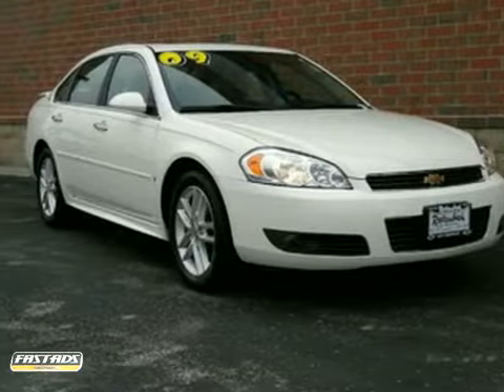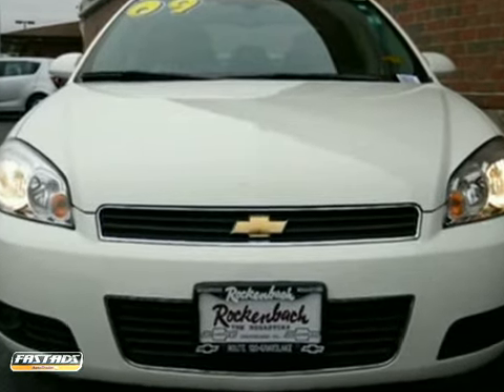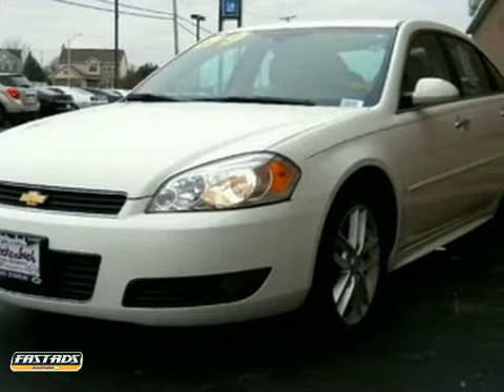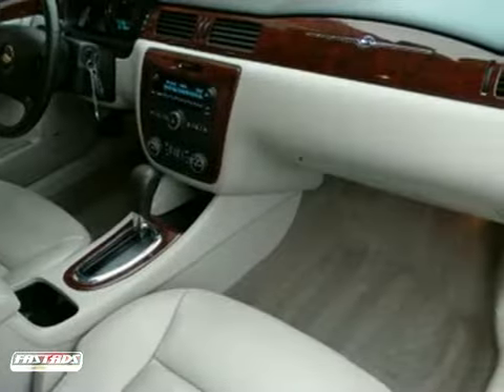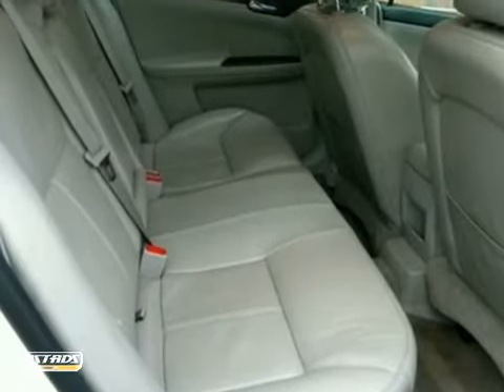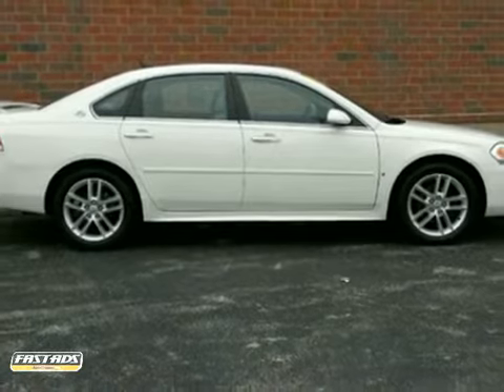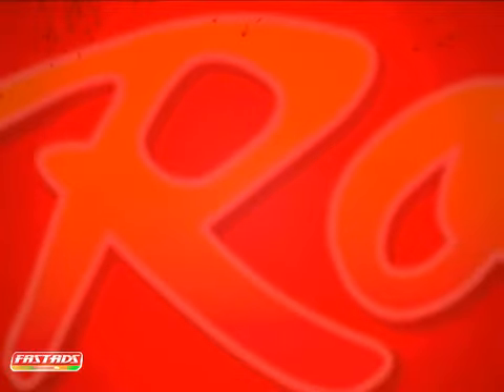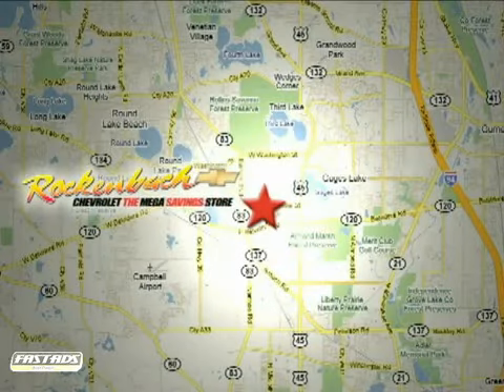2009 Chevrolet Impala 1120161A in Grayslake IL Schaumburg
SOLD - If you are looking for real value on a great used car, Rockenbach Chevrolet invites you to come in and test drive this 2009 Chevrolet Impala, stock# 1120161A. We are conveniently located near Grayslake IL Schaumburg, IL and known for our great selection, reliability and quality. Come take a look at this 2009 Chevrolet Impala today.

Rockenbach Chevrolet
1000 E Belvidere Road
Grayslake IL Schaumburg IL, 60030